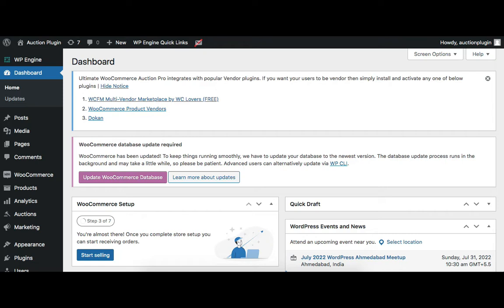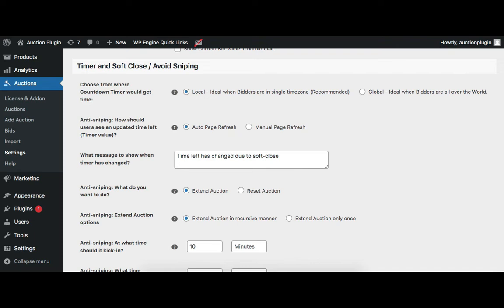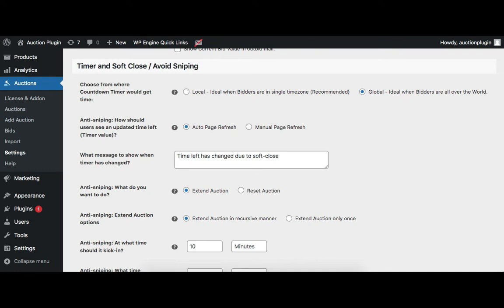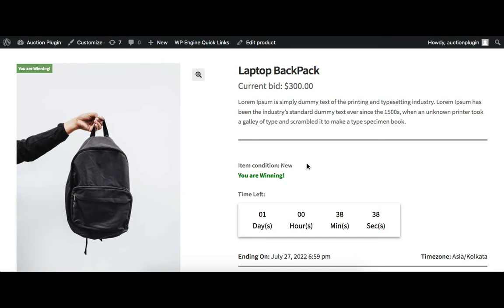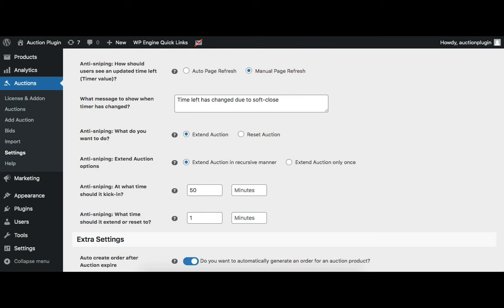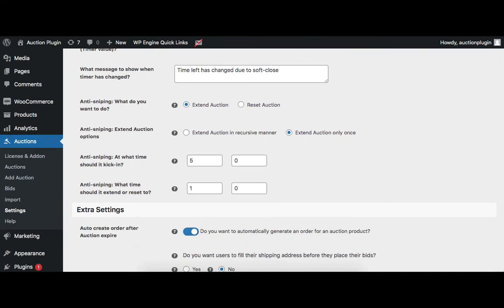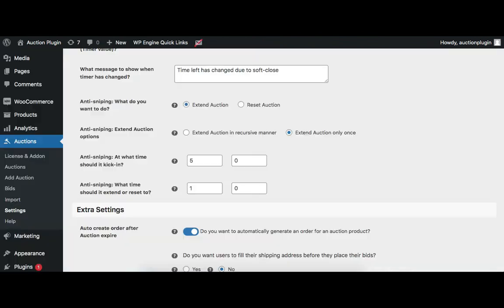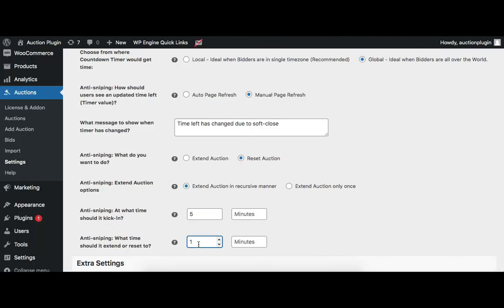Best Bid Sniping Software - Ultimate Auction Pro - Video 9 - How Auction Sniping Works?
This video will cover what is a soft close auction and how the Bid Sniping Software - Ultimate Auction Pro will do the soft close of the auction.

We'll show you an introduction to auction sniping software, its configuration, and execution.

00:00 Introduction
00:56 Configuration of Anti-Sniping option from auction settings
02:45 How Anti-Sniping Works with soft close auction